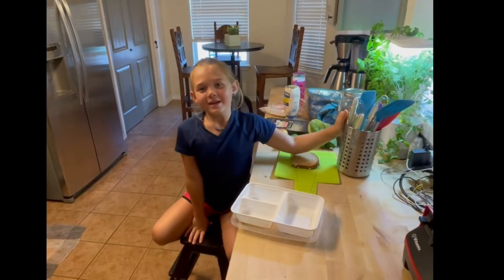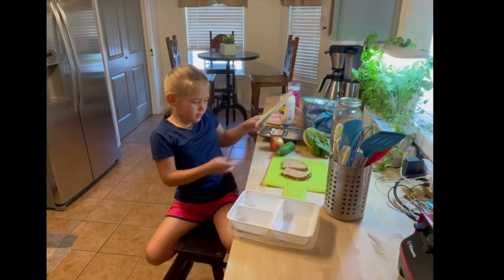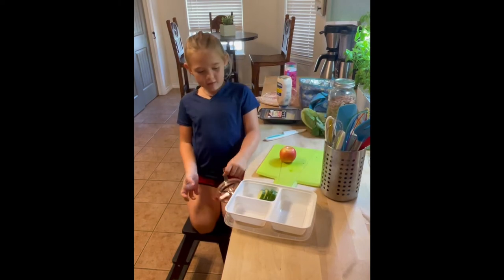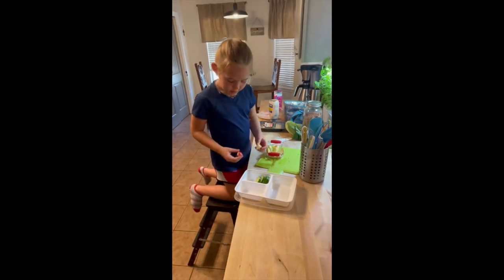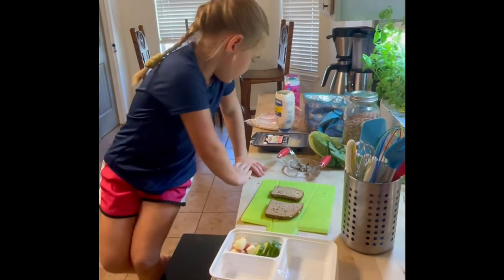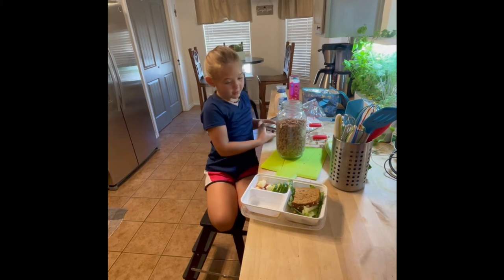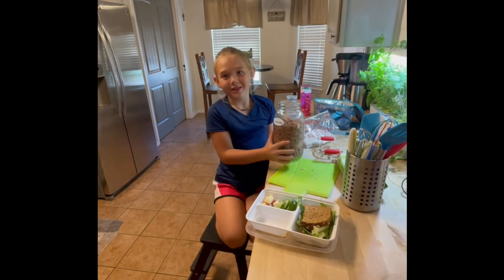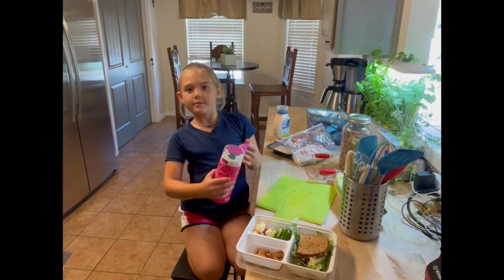Packing a Healthy Lunch for School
It's Wellness Wednesday!

It's never too early to get your children involved in packing their own healthy lunch. Today we learn from Katie as she shows us what she does in preparing her lunch for school.